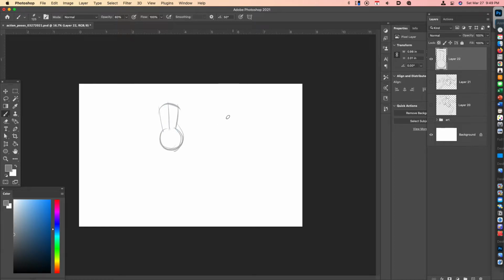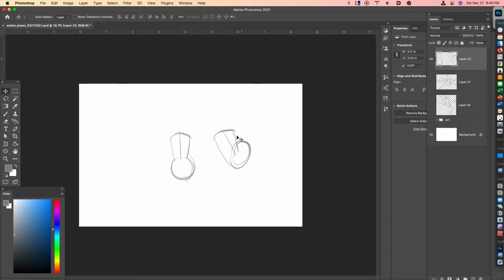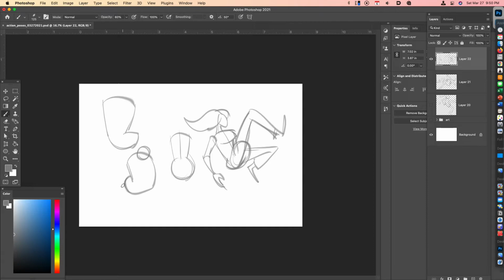Create Dynamic Action Poses with L's and V's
I wanted to share a few techniques that I use to create dynamic action poses, using the letter L and the letter V.